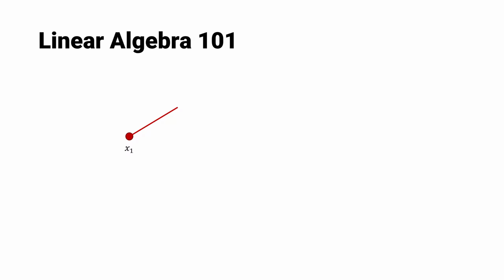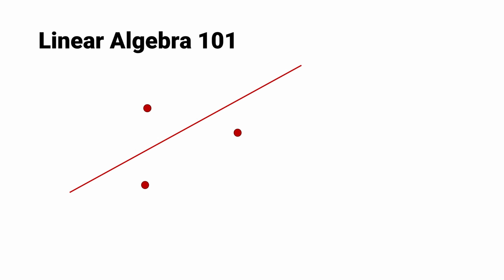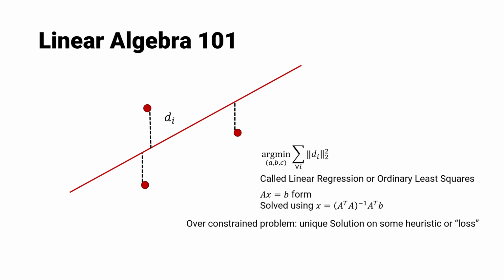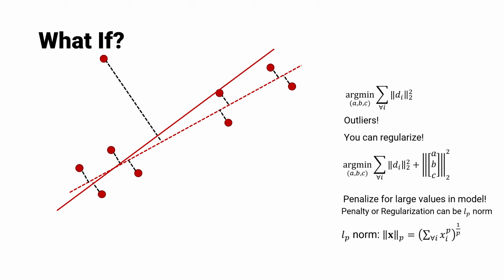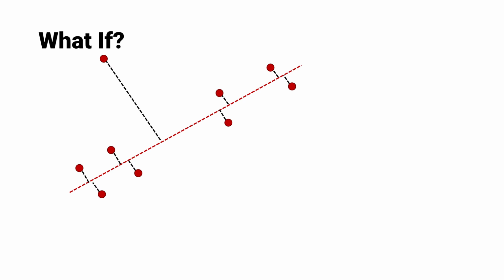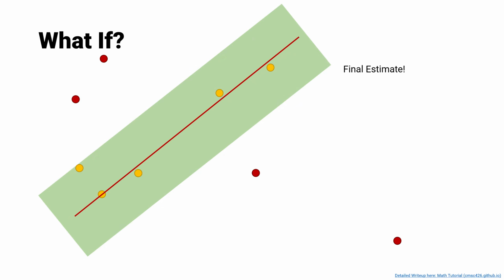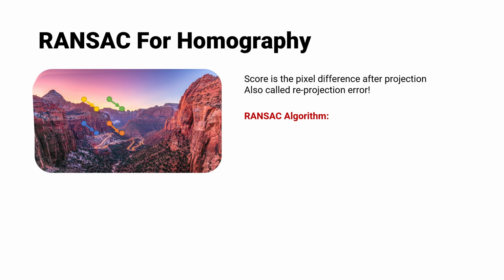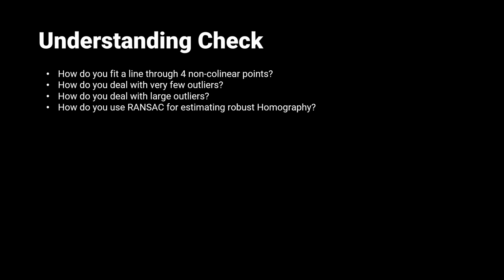RANSAC For Robust Model Fitting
Ever tried fitting a line to data and ended up with a terrible result because of a few bad points? That’s where RANSAC shines! In this lecture, we walk step-by-step through robust model fitting—starting with least squares and leading up to RANSAC, a method designed to handle real-world noise and outliers.

In this video, we’ll cover:
✅ How Linear Least Squares works for fitting lines and why it fails with outliers
✅ How Regularized Least Squares helps stabilize fitting with noisy data
✅ The intuition and step-by-step logic behind RANSAC (Random Sample Consensus)
✅ How to choose thresholds, inliers, and iterations effectively
✅ Applying RANSAC for robust homography estimation between image pairs

We’ll visualize each stage—showing how models improve as we move from naive fitting to outlier-tolerant methods—and explain why RANSAC became a cornerstone for tasks like image matching, pose estimation, and SLAM.